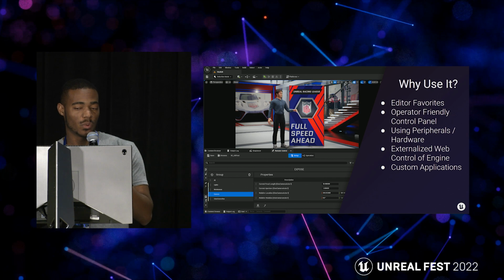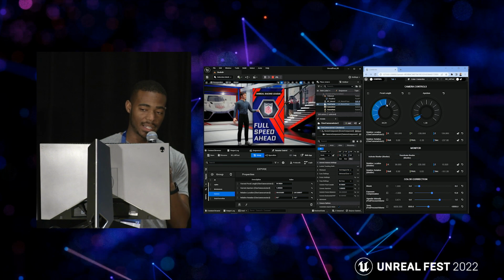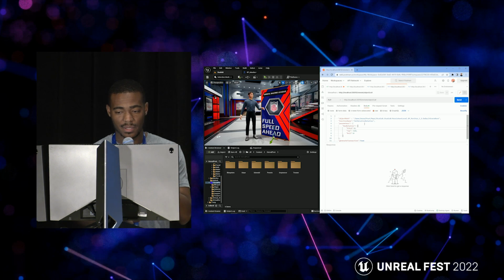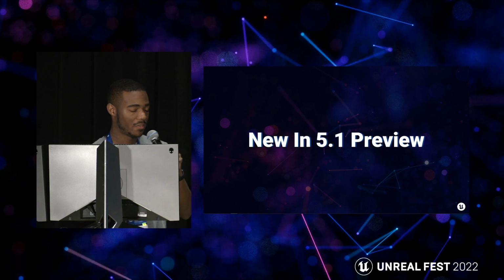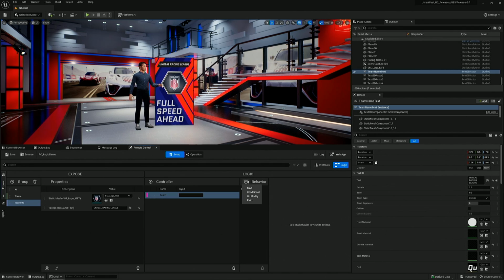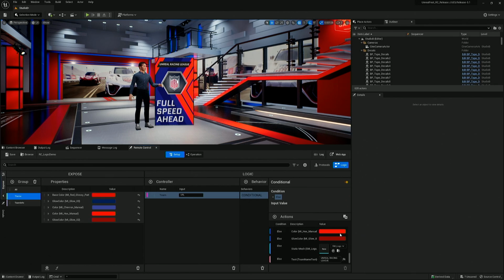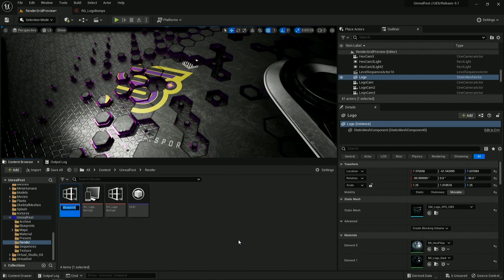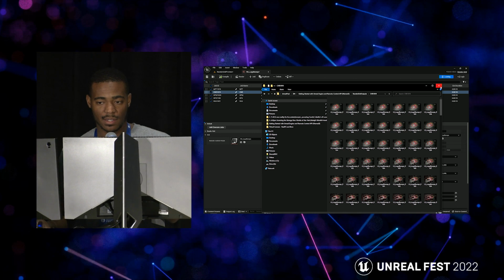Getting Started with Unreal Engine and Remote Control API | Unreal Fest 2022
Learn the fundamentals of the remote preset and how to leverage the power of the Remote Control API to drive your applications.